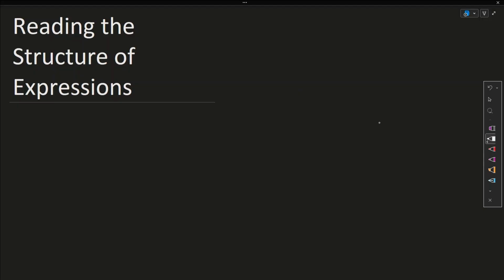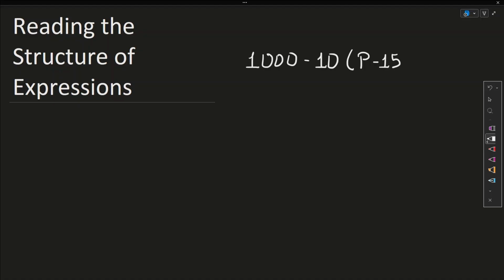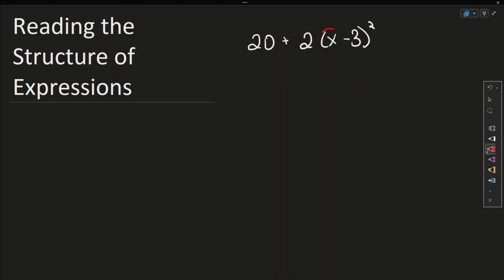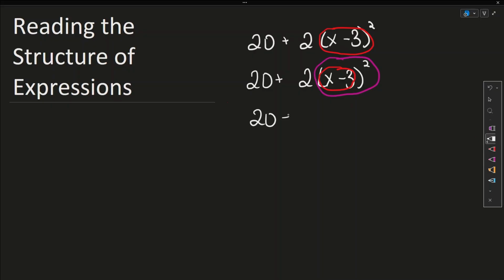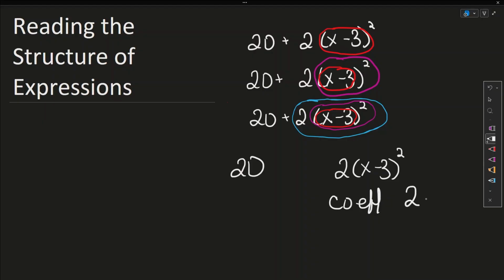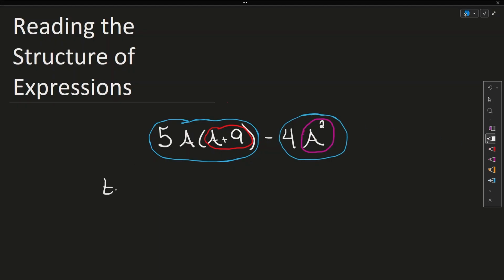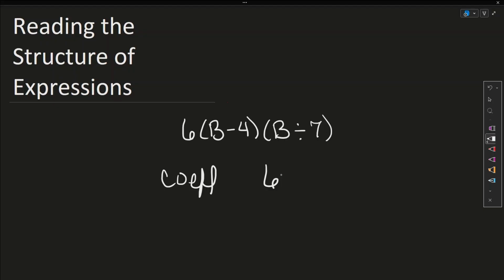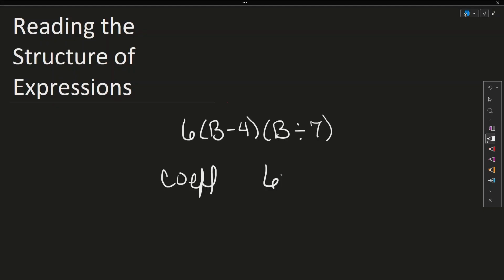Reading the Structure of Expressions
This video introduces terms and coefficients in algebraic expressions. We describe the structure of expressions such as 1000 − 10(P − 15)², 20 + 2(x − 3)², 5A(A + 9) − 4A², and 6(B − 4)(B + 7).